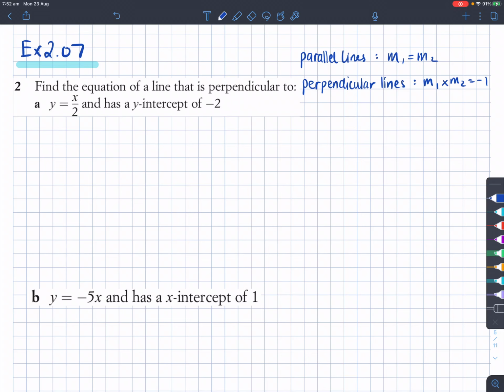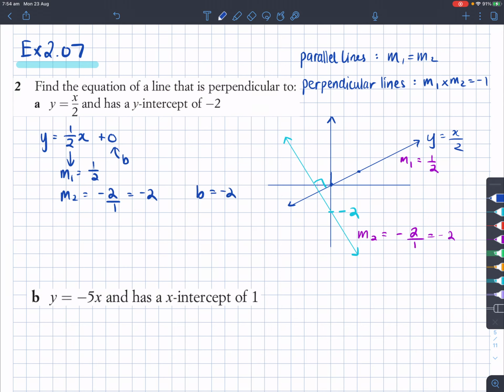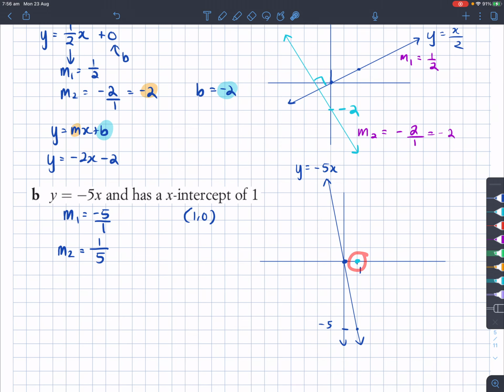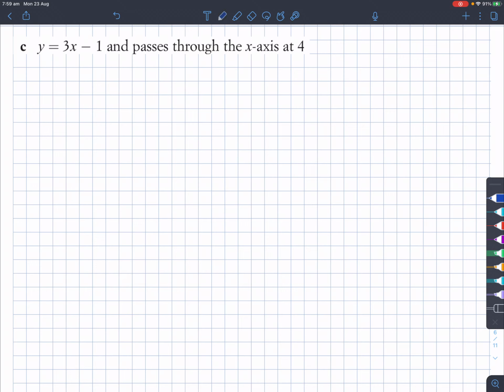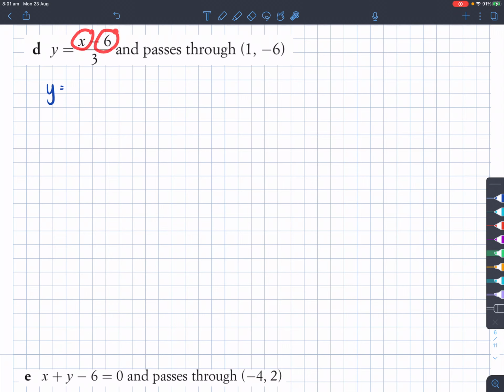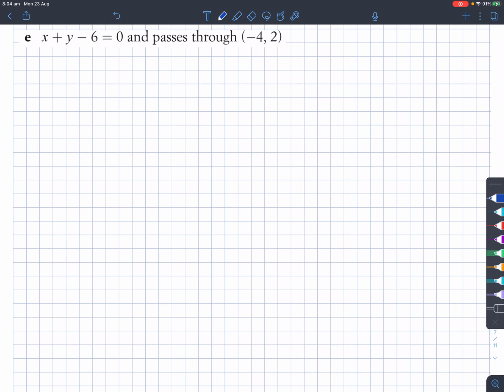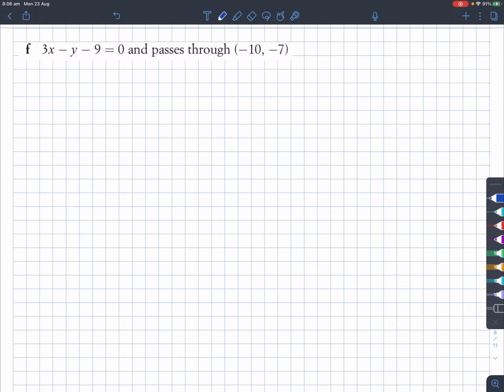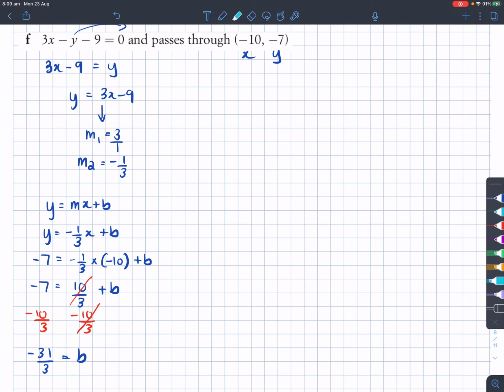NCM10 5.2 EX2.07 How to find the equation of perpendicular lines